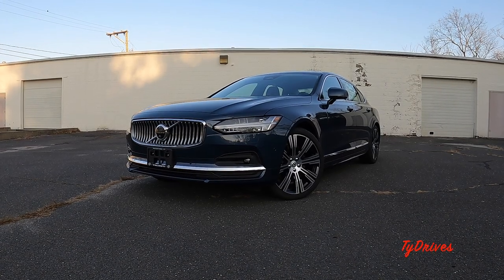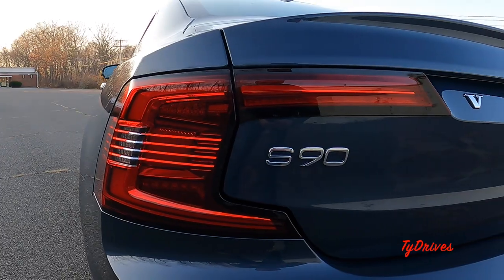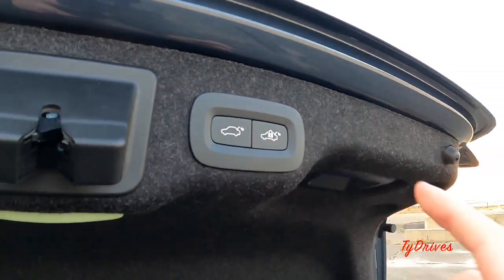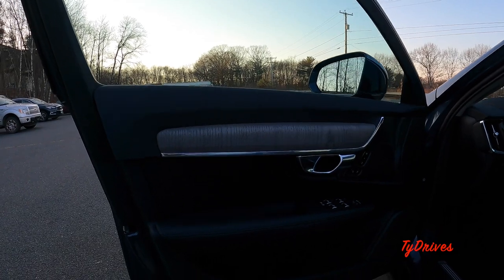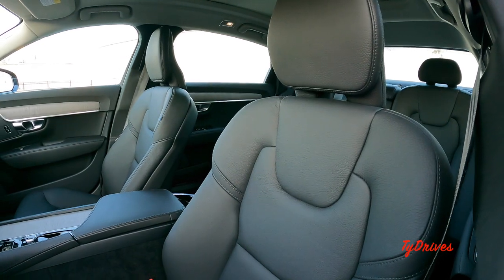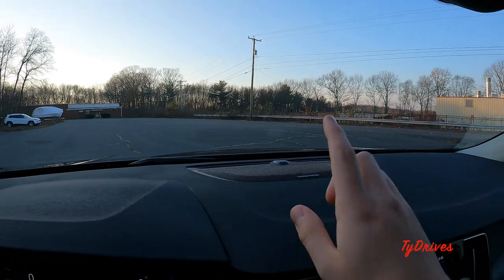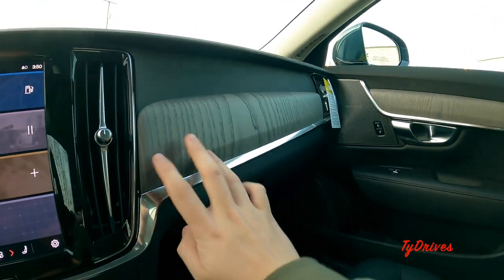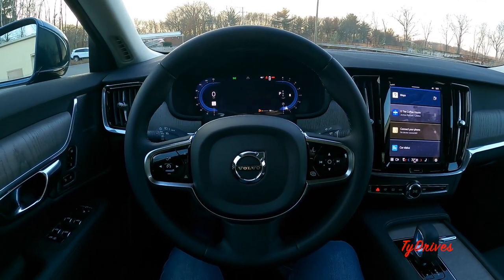2023 Volvo S90 (Plus) - Full Features Review & POV Test Drive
This video is going to be an in depth first person features review & POV drive of the 2023 Volvo S90! In this video we will discuss the main features of this car and get a feel for it on the road!  As always, if you have any questions or comments about this car please feel free to let me know!